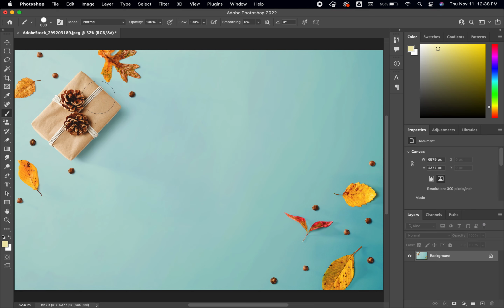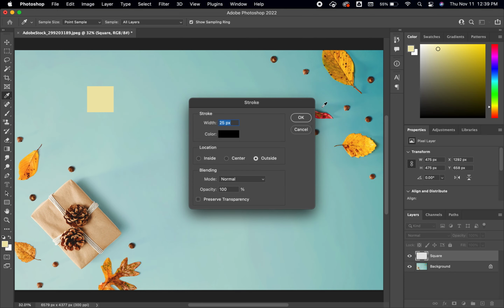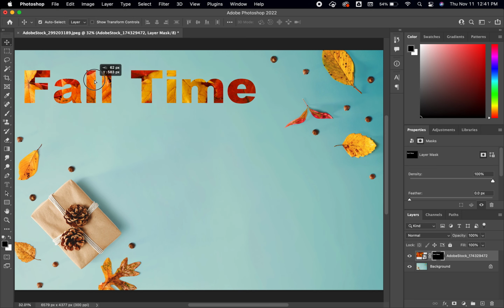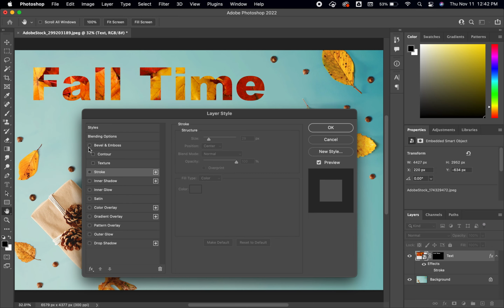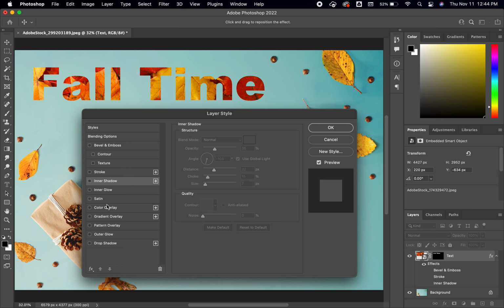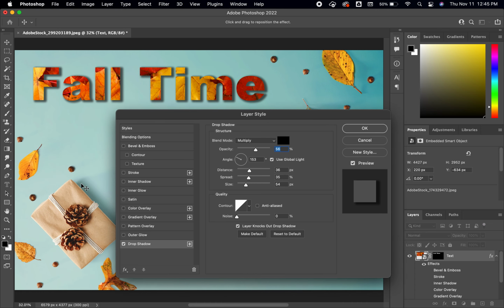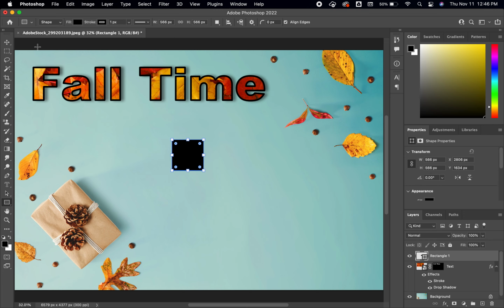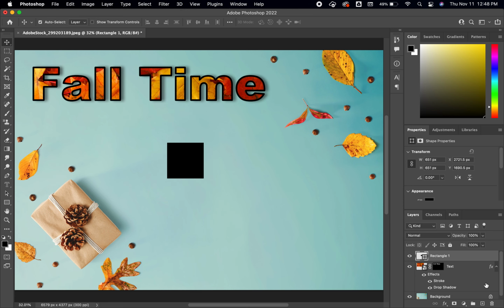Lesson 13 - Photoshop Scrapbooking - Layer Styles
In this video, we cover a more efficient way to add effects to text and objects with layer styles and how to copy those effects easily to other text and objects.

Timecodes
0:00 - Intro
0:41 - Rotating or flipping an image
1:34 - Adding an outline (edit, stroke)
2:15 - Using a text mask with a picture
3:52 - Opening the layer style menu
4:10 - Adding an outline/stroke
4:51 - Adding a bevel
5:38 - Adding an inner shadow/glow
6:10 - Adding a color/gradient overlay
6:47 - Adding a pattern overlay
7:05 - Adding a drop shadow
8:39 - How layer styles appear in the layers panel
8:51 - How we manually made shadows in the past
9:51 - Dragging layer styles from one object to another
10:19 - Copying layer styles from one object to another
10:33 - Conclusion